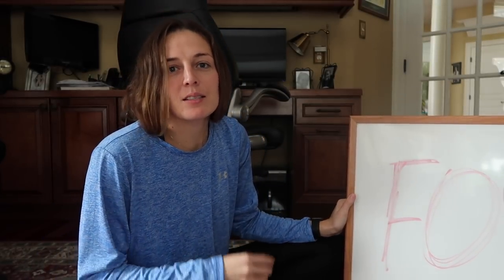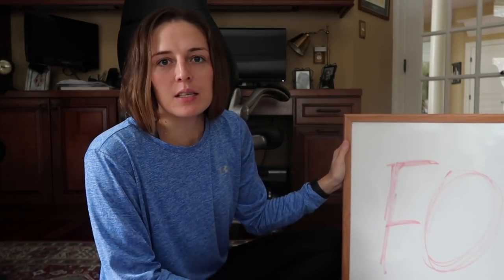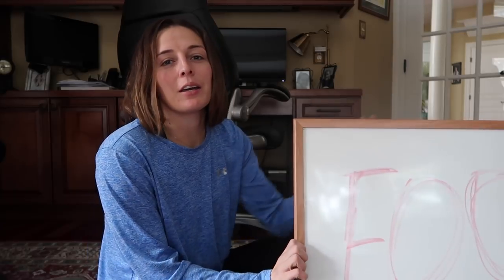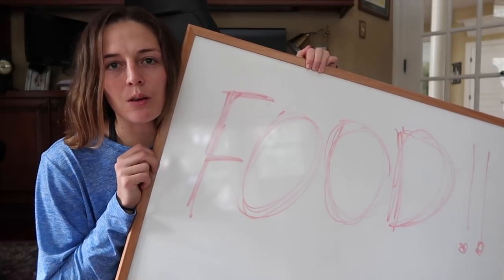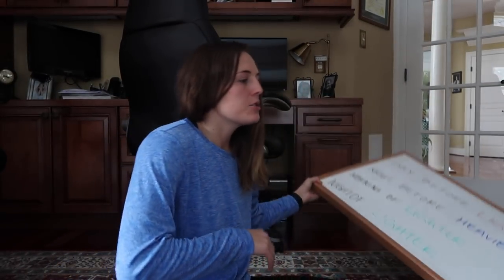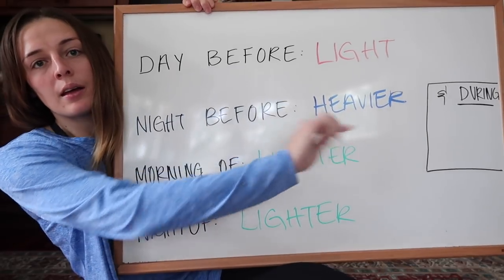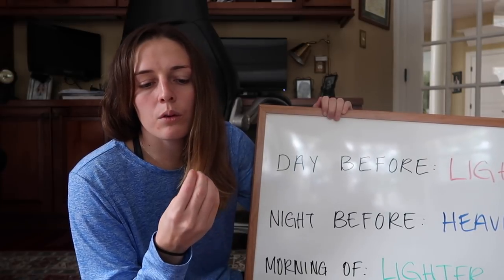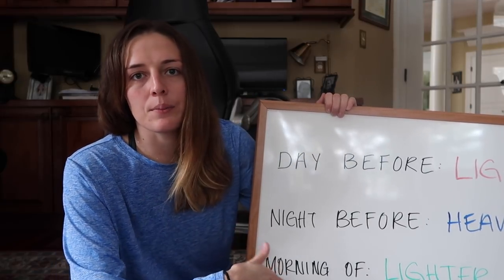How To Fuel Your Body | Taylor Cummings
In this video I walk you through what my diet looks like leading up to a game, and the different scenarios in which I would choose certain foods.

Follow me on the social medias...